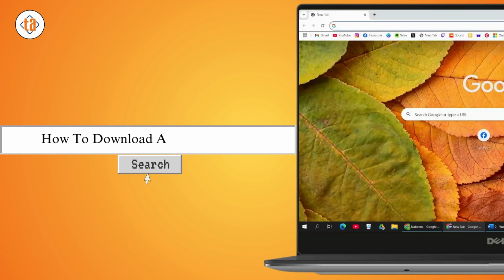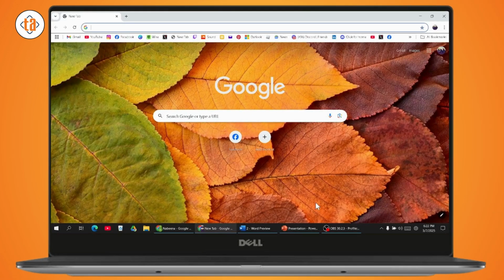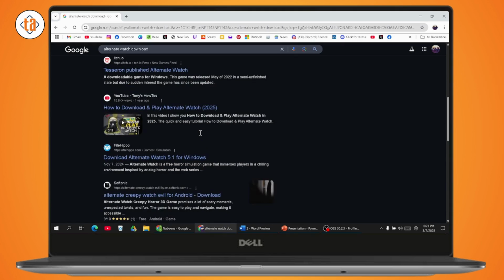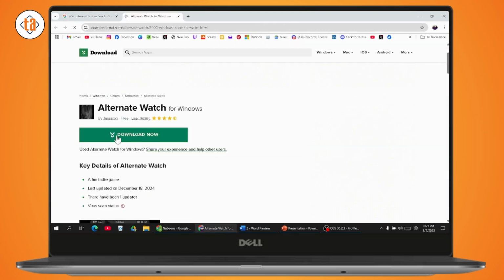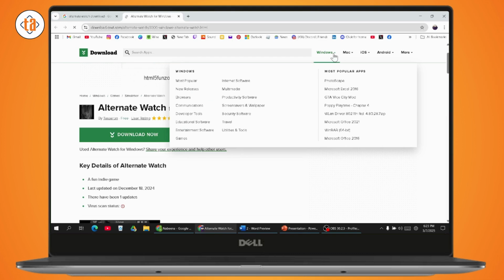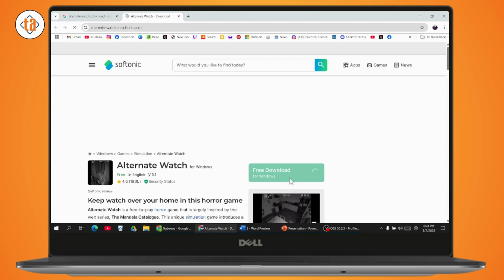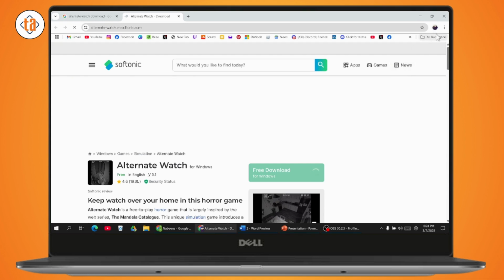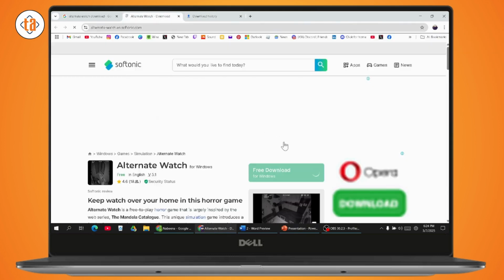How To Download Alternate Watch (Full Guide)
How To Download Alternate Watch
how can i download alternate watch
how do i download alternate watch
alternate watch download
how to download alternate watch on pc

In this video, we’ll show you how to download Alternate Watch. Follow these simple steps to get started with the download and installation process.

0:00 - Introduction: Overview of the Download Process
0:12 - Searching for Alternate Watch: Using Your Browser
0:24 - Selecting a Website and Download Option
0:36 - Choosing the Correct Version for Windows and Starting the Download
0:48 - Accessing the Download File and Installing Alternate Watch
0:58 - Conclusion: Final Steps and Tips